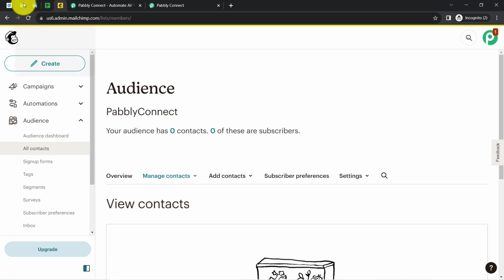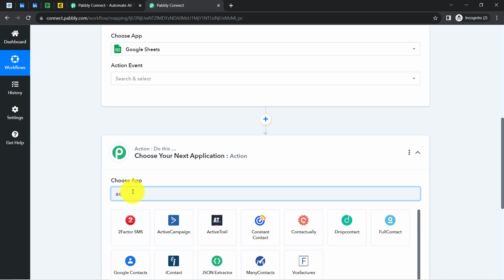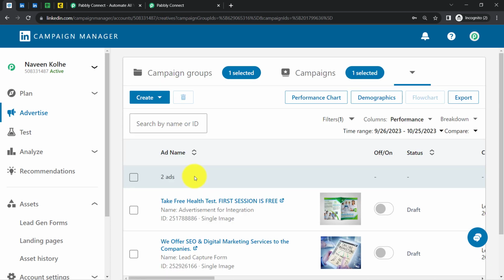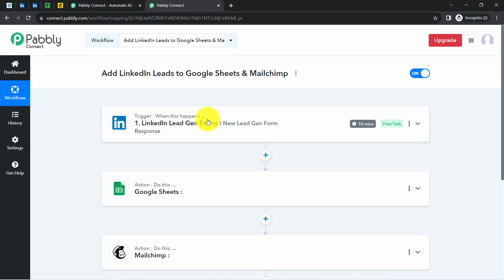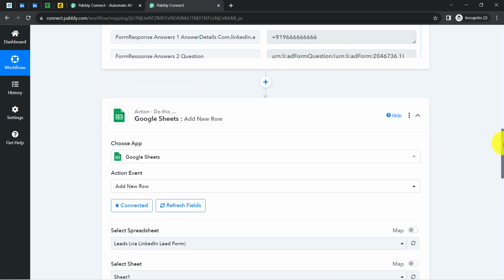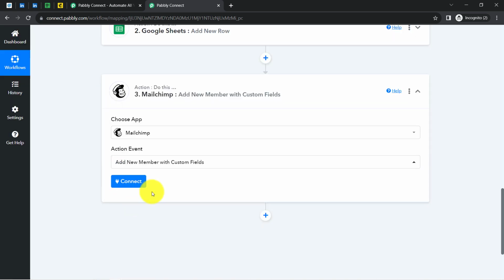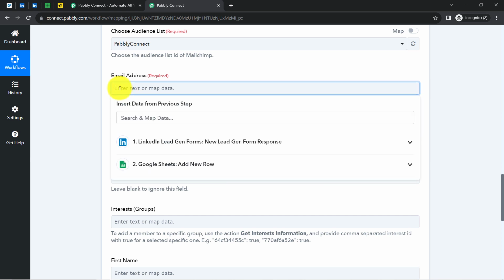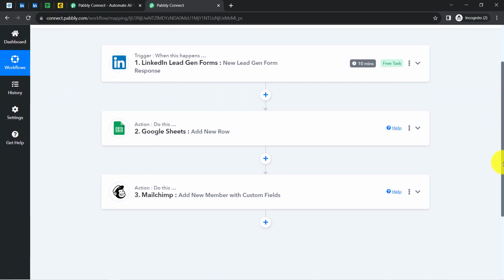Add LinkedIn Leads to Mailchimp & Google Sheets | Lead Generation #16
In this comprehensive tutorial, we will walk you through the process of seamlessly adding your LinkedIn leads to both Mailchimp and Google Sheets. This automation is achieved through the integration of Pabbly Connect, Mailchimp, and Google Sheets.

Discover how this powerful integration can streamline your lead management process, ensuring that your LinkedIn leads are efficiently added to your Mailchimp email marketing lists while also keeping a record in Google Sheets. This enables you to engage with your leads effectively through email campaigns and keep organized data for further analysis.

1. Automation: Pabbly Connect offers automation capabilities that can help you automate mundane and repetitive tasks. This allows you to save time, money and resources.

2. Integration: Pabbly Connect provides a wide range of integrations so that you can connect different web services with each other. This helps you to create smarter workflow processes and make your business more efficient.

3. Security: Pabbly Connect takes security seriously and provides an industry-standard security system to protect your data and applications.

4. Scalability: Pabbly Connect is highly scalable and allows you to easily add new applications and services to your workflow.

 5. Cost-effective: Pabbly Connect is cost-effective and provides plans for different business sizes.